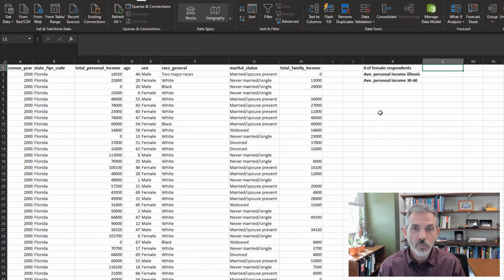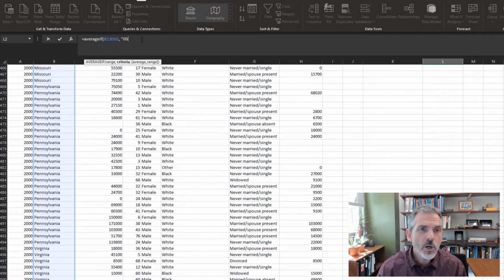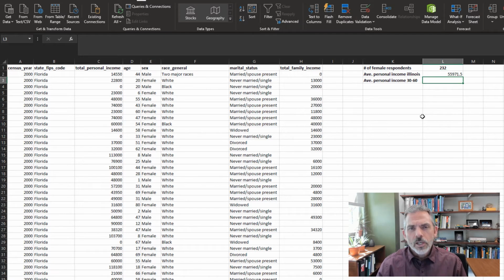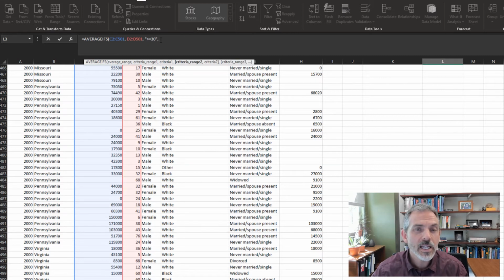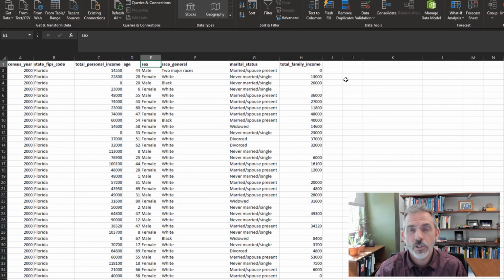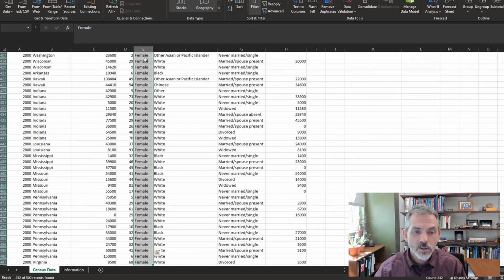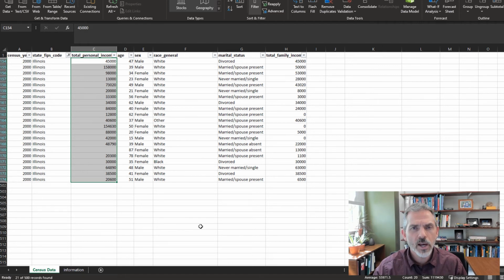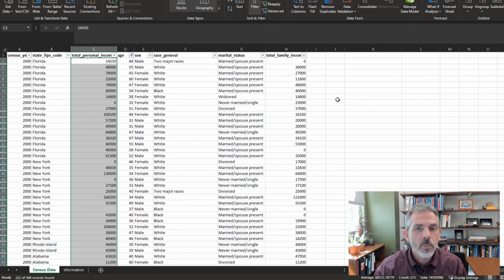Week 3 Assignment Recap